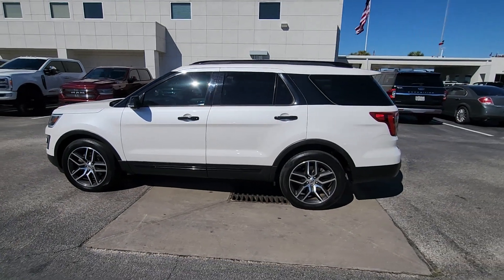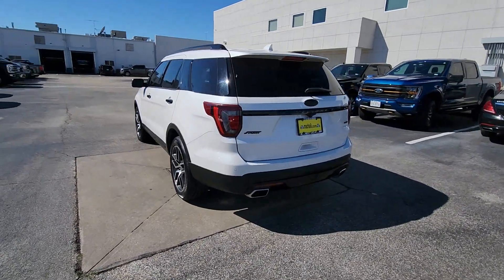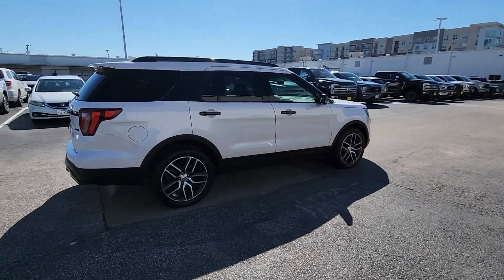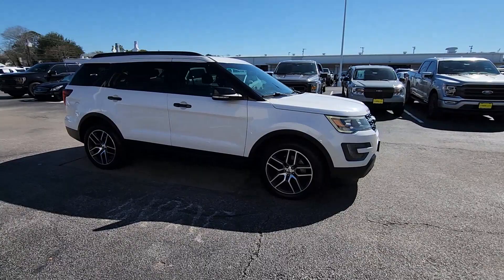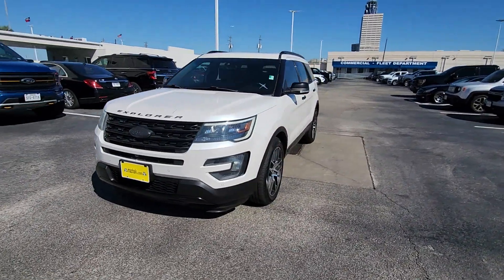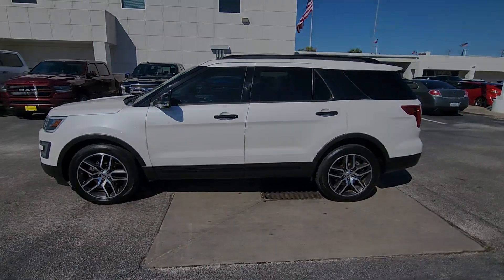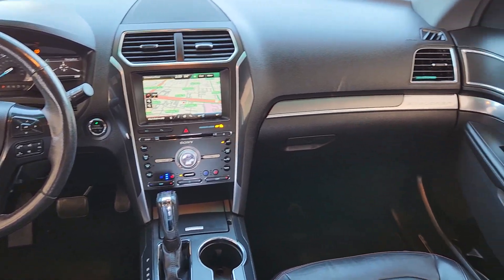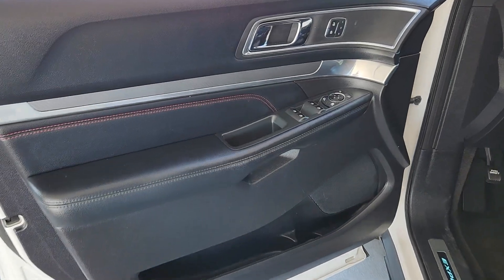2016 Ford Explorer Houston, Jersey Village, Mission Bend, Bellaire, Missouri City 240262C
White Platinum Metallic Tri-Coat Used 2016 Ford Explorer Sport available in 10333 Katy Freeway, Houston, Texas at Mac Haik Ford Houston. Servicing the Houston, Jersey Village, Mission Bend, Bellaire, Missouri City, TX area.

Excellent Condition. Sport trim. Heated Leather Seats 3rd Row Seat Sunroof 4x4 Turbo Alloy Wheels Quad Seats ADAPTIVE CRUISE CONTROL & FWD COLLISI... TWIN PANEL MOONROOF EQUIPMENT GROUP 401A 2ND ROW BUCKET SEATS Tow Hitch. br /br /KEY FEATURES INCLUDEbr /Leather Seats Third Row Seat 4x4 Rear Air Heated Driver Seat. Ford Sport with White Platinum Metallic Tri-Coat exterior and Ebony Blck w/Red Accent S interior features a V6 Cylinder Engine with 365 HP at 5500 RPM*. Serviced here br /br /OPTION PACKAGESbr /EQUIPMENT GROUP 401A BLIS Plus Inflatable Rear Safety Belts Package BLIS (Blind Spot Information System) Cross Traffic Alert Inflatable Rear Seatbelts 2nd row outboard seating positions Auto-Dimming Driver s Sideview Mirror Power Adjustable Pedals Universal Garage Door Opener Dual 2nd Row Smart Charging USB Ambient Lighting Hands-Free Liftgate Power Tilt/Telescoping Steering Wheel Front 180 Degree Camera w/Washer Heated Steering Wheel Power Converter 110V Outlet Voice Activated Navigation System in-dash screen SD card for map and POI storage and integrated SiriusXM Traffic and Travel Link Note: SiriusXM Traffic and Travel Link includes a SiriusXM Traffic and Travel Link is not available in Alaska and Hawaii Note: SiriusXM audio and data TWIN PANEL MOONROOF ADAPTIVE CRUISE CONTROL & FWD COLLISION WARNING brake support 2ND ROW BUCKET SEATS. br /br /EXPERTS ARE SAYINGbr / Materials are attractive and luxurious Excellent Condition br /br /MORE ABOUT USbr /Welcome to Mac Haik Ford your go-to for a standout vehicle-shopping experience. Our dedicated team aims to exceed your expectations whether you re eyeing a new Ford or a quality used vehicle. We offer comprehensive solutions for financing car service and genuine OEM Ford parts. From the first inquiry to ownership we re with you ensuring a seamless and enjoyable journey in buying leasing and owning. Visit Mac Haik Ford for a reliable stylish selection of both new and used vehicles. br /br /Pricing analysis performed on 2/20/2024. Horsepower calculations based on trim engine configuration. Please confirm the accuracy of the included equipment by calling us prior to purchase. br /
EQUIPMENT GROUP 401A -inc: BLIS Plus Inflatable Rear Safety Belts Package, BLIS (Blind Spot Information System), Cross Traffic Alert, Inflatable Rear Seatbelts, 2nd row outboard seating positions, Auto-Dimming Drivers Sideview Mirror, Power Adjustable Pedals, Universal Garage Door Opener, Dual 2nd Row Smart Charging USB, Ambient Lighting, Hands-Free Liftgate, Power Tilt/Telescoping Steering Wheel, Front 180 Degree Camera w/Washer, Heated Steering Wheel, Power Converter 110V Outlet, Voice Activated Navigation System, in-dash screen, SD card for map and POI storage and integrated SiriusXM Traffic and Travel Link, Note: SiriusXM Traffic and Travel Link includes a 5-year prepaid subscription, SiriusXM Traffic and Travel Link is not available in Alaska and Hawaii, Note: SiriusXM audio and data services each require a subscription sold separately, or as a package, by Sirius XM Radio inc, If you decide to continue service after your trial, the subscription plan you choose will automatically renew thereafter and you will be charged according to your chosen payment method at then-current rates, Fees and taxes apply, To cancel you must call SiriusXM at 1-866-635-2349, See SiriusXM Customer Agreement for complete terms All fees and programming subject to change, Sirius, XM and all related marks and logos are trademarks of Sirius XM Radio inc, Memory Feature, driver seat, pedals and sideview mirrors memory, Power Folding Sideview Mirrors w/Autofold 173-0,439,51C